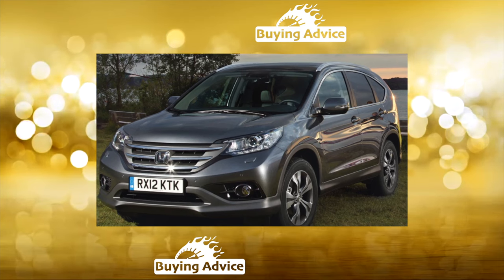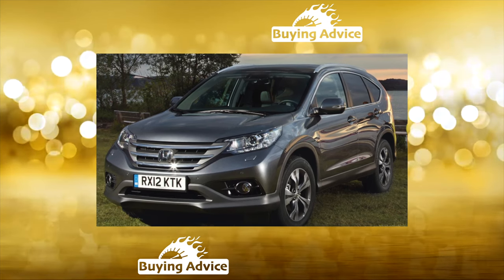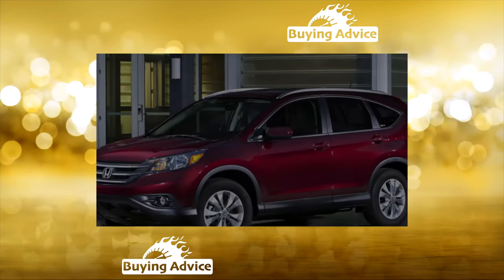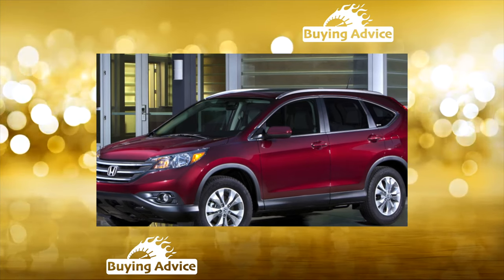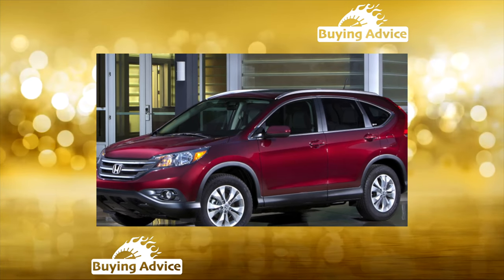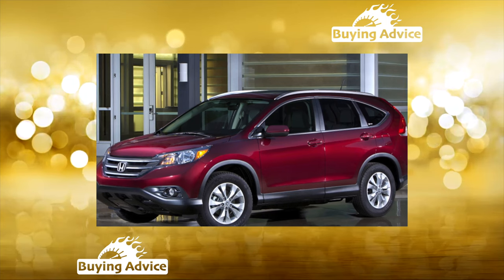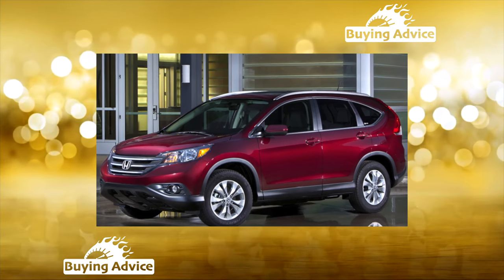Honda CR V IV generation - high Miles review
Common Issues Honda CR-V IV generation